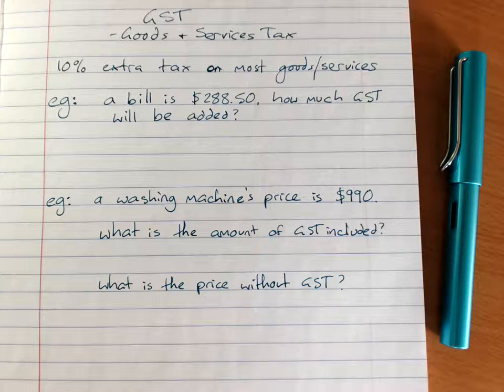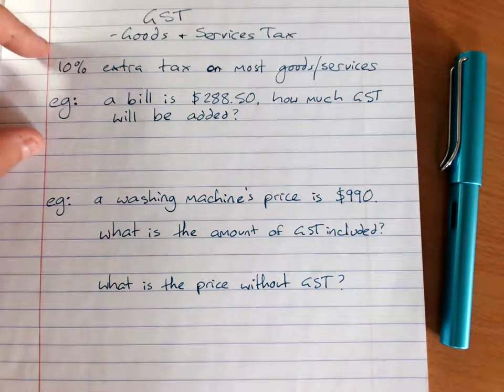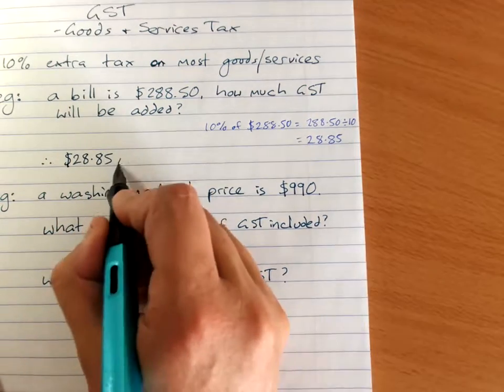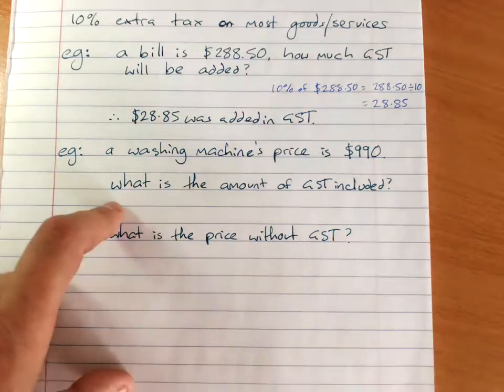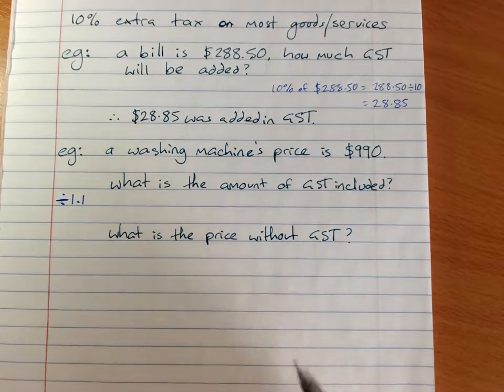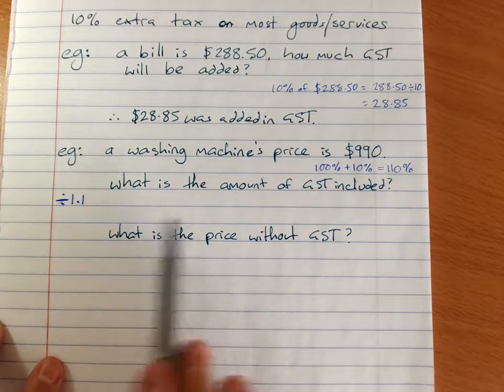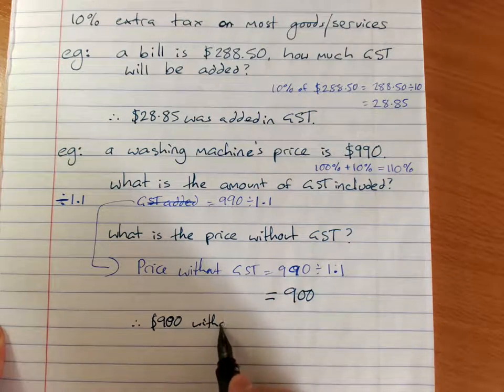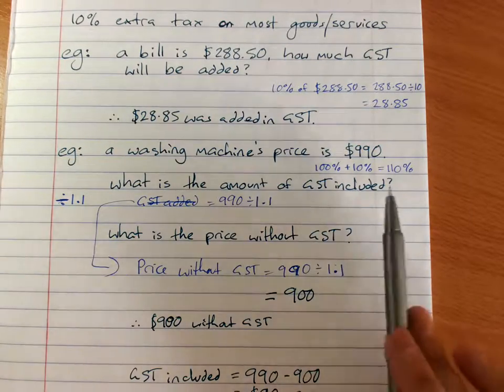11MAAP GST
GST examples for Exercise 2A